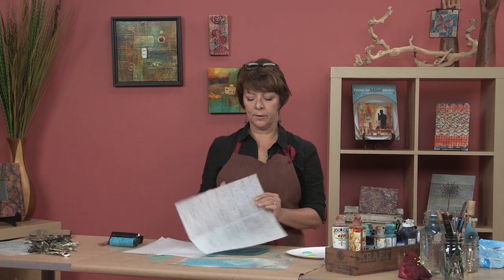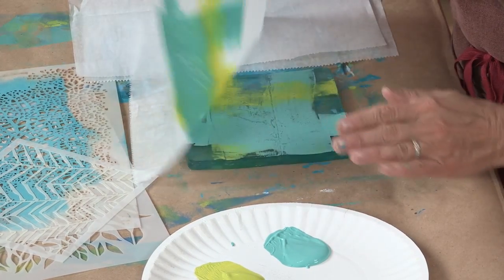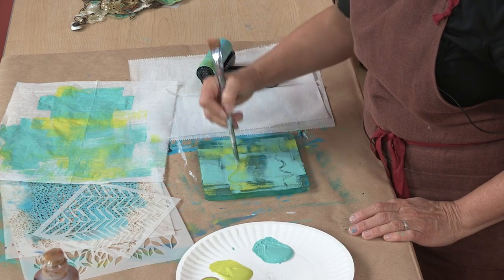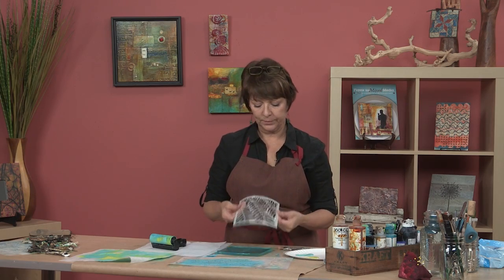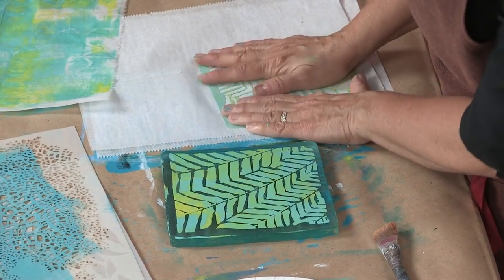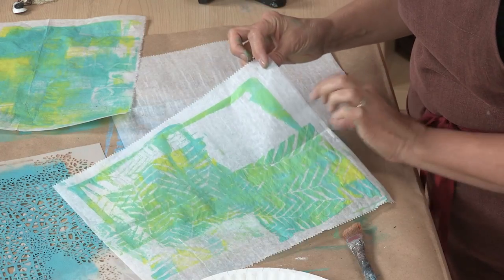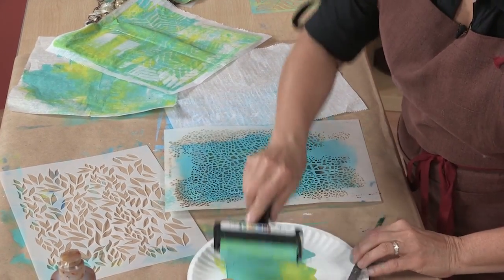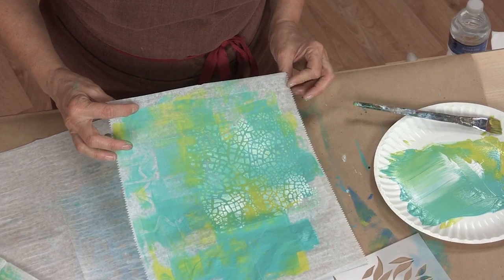Stencil Girl Mixed Media Wall Hanging: Gelli Plate Demonstration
In this segment from Mary Beth Shaw's DVD, Stencil Girl Mixed Media Wall Hanging, she shows you how to use stencils and acrylic paint on a Gelli Plate to create beautiful monoprints for your mixed-media art and collages!